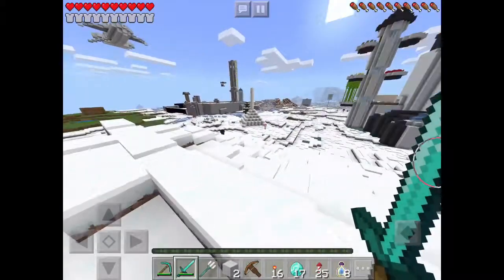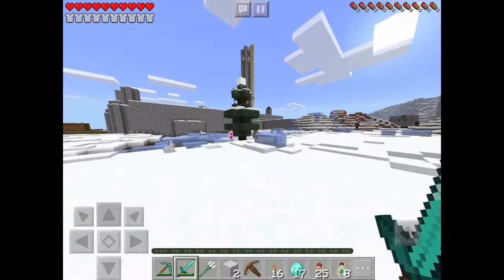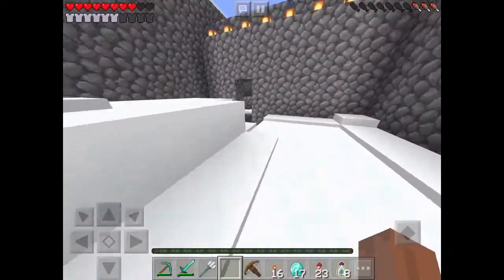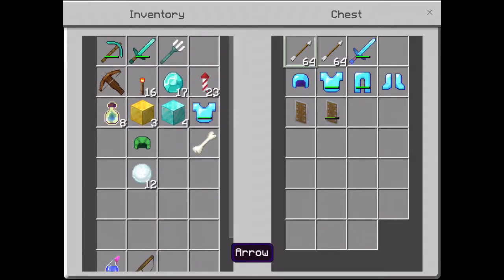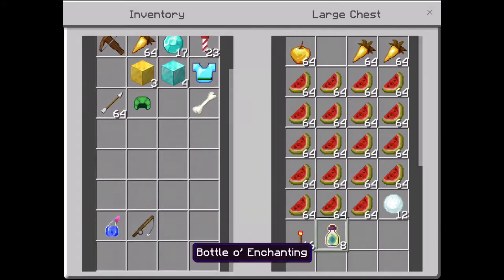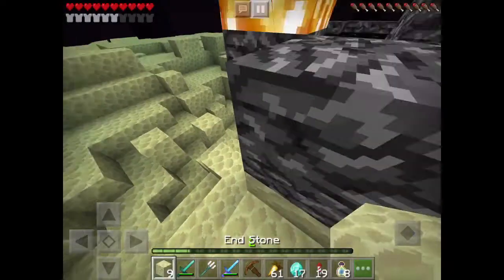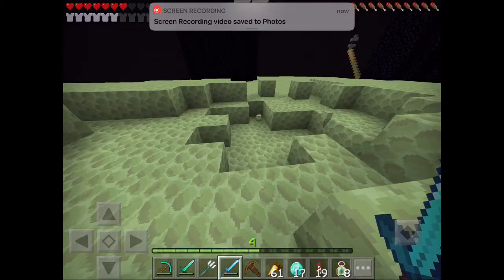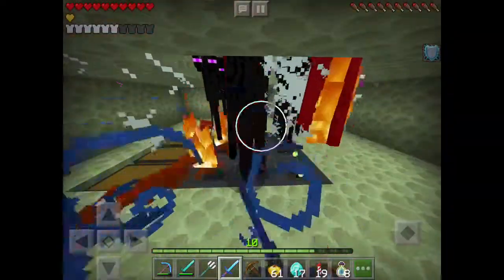Pillagercraft #2 | Enderman Farm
iSparks52 makes and enderman farm in today’s episode